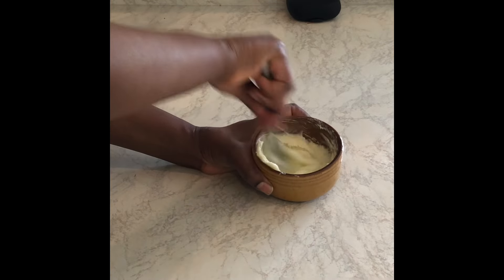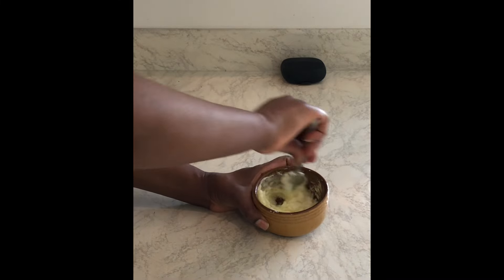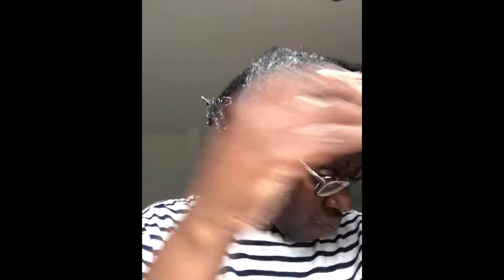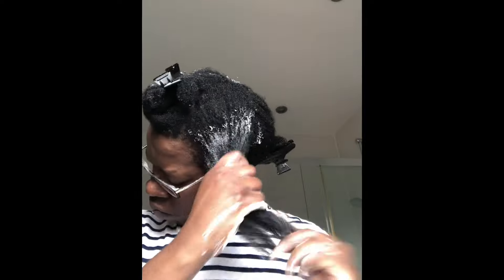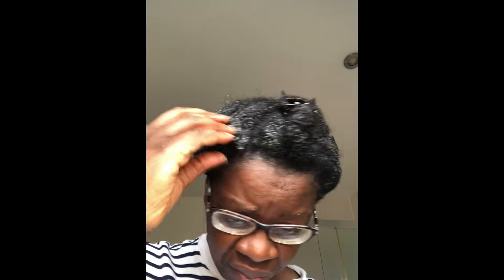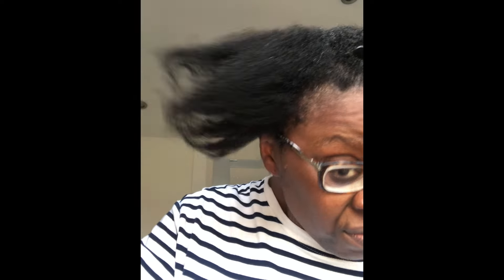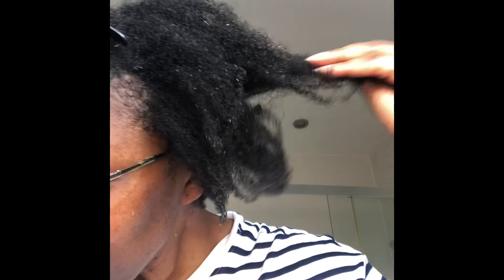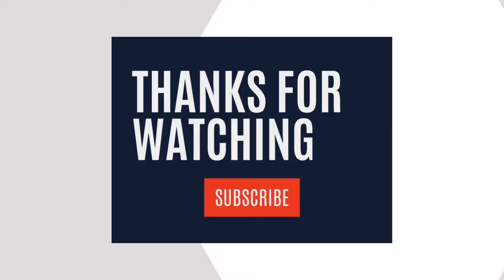I Experimented with My Hair AGAIN! The Shocking Results Will Make You Want to Try It Too!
Hey family! In this video, I decided to experiment with my hair once more, and the results were absolutely shocking!

Watch till the end – you might just get inspired to try it with your own hair!

🛍️ PRODUCT RECOMMENDATIONS:
• Shower Caddy, Shelf Organizer Rack (Self Adhesive Black Bathroom Shelves Basket)
• Silicone scalp massager shampoo brush
• Satin Sleep bonnets
• Prayer Journal
• Daily & weekly planner